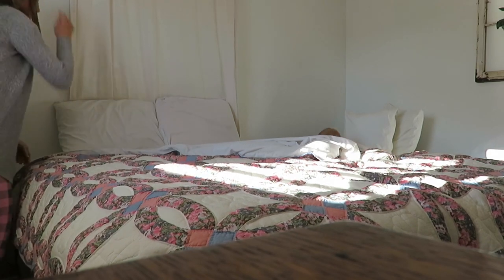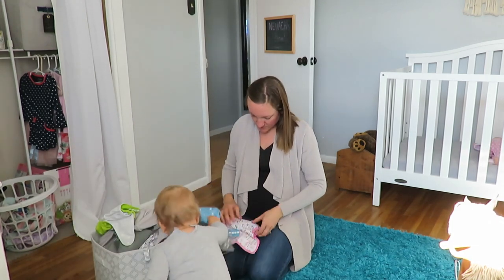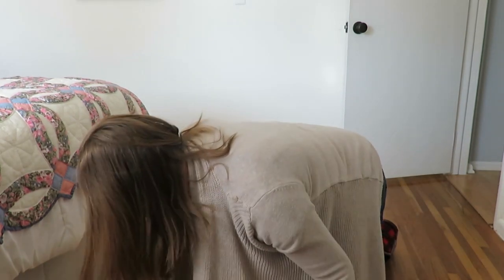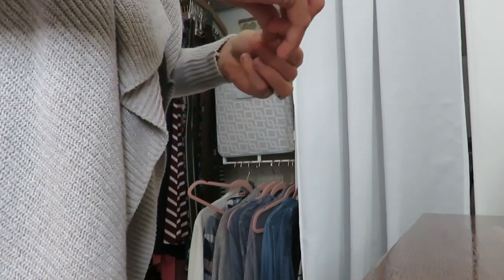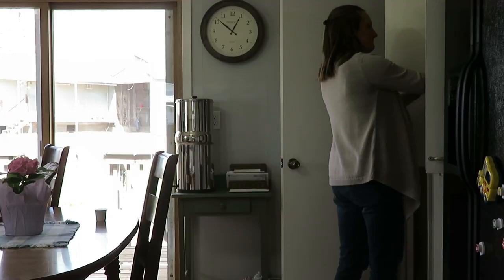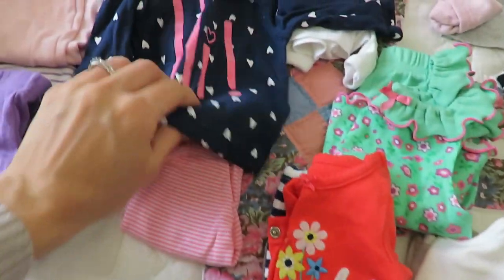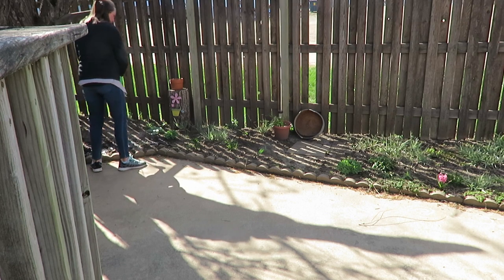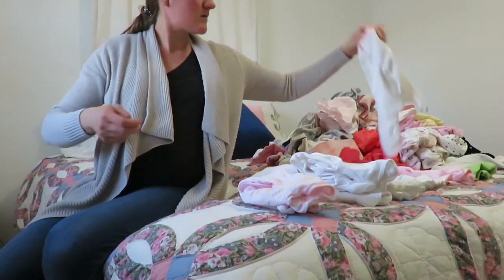Baby Prepping and label maker love | Homemaking and motherhood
Today I am sharing some things I am doing to prepare for the baby in less than a month and also sharing how much I really enjoy my label maker!

Dymo Label Maker

200 East Park Ave.